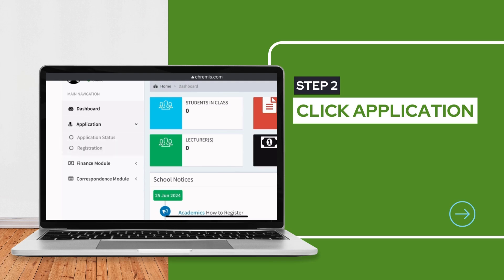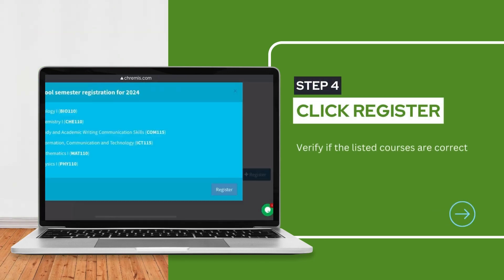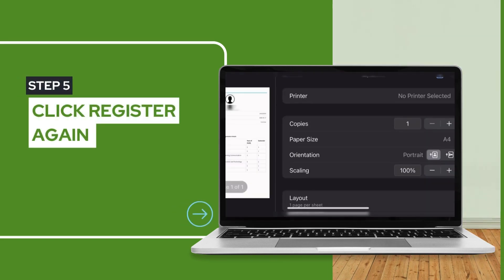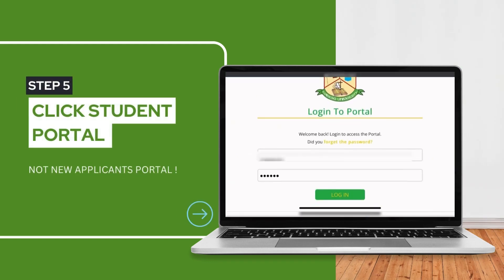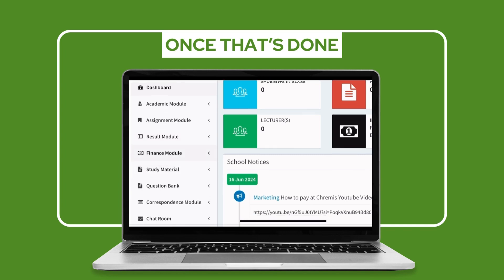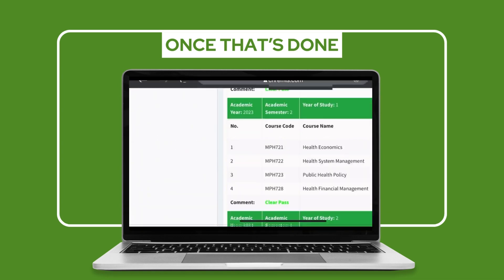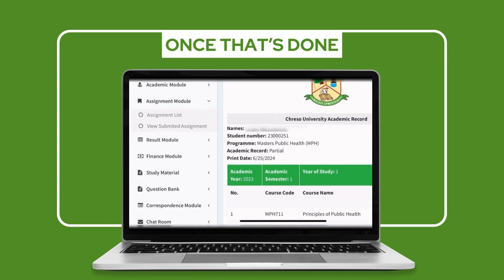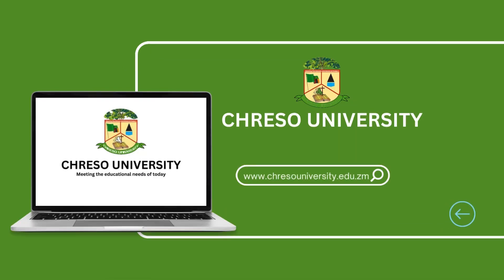How to register on chremis portal ?